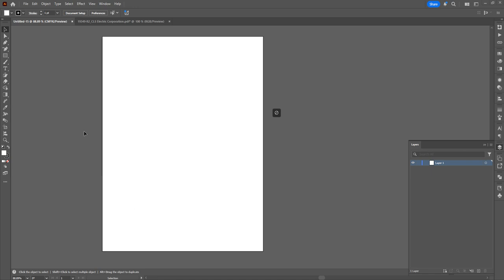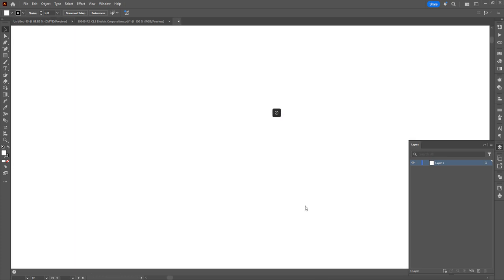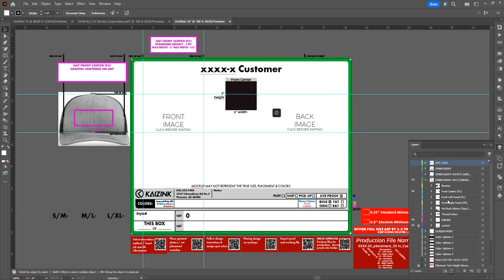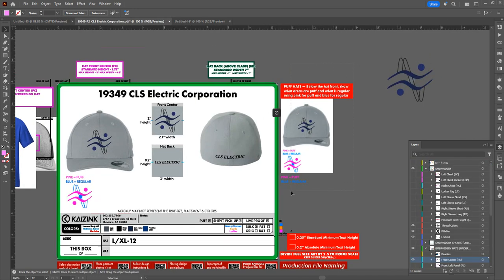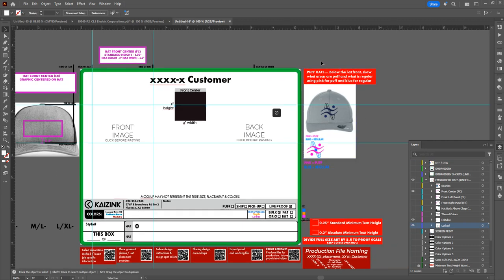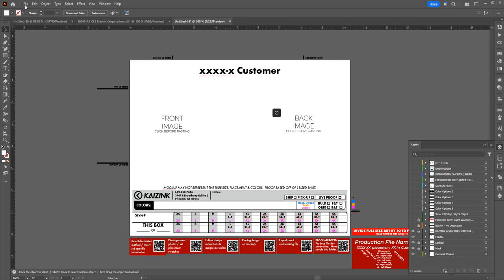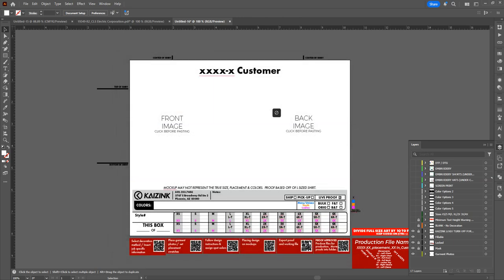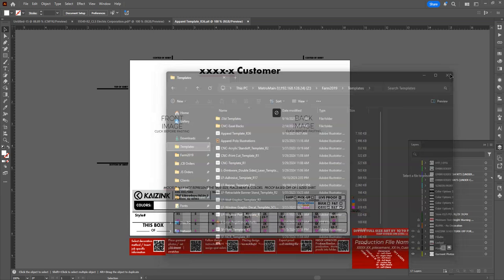Graphic Design | Adobe Illustrator | How to Update Existing Templates | QM